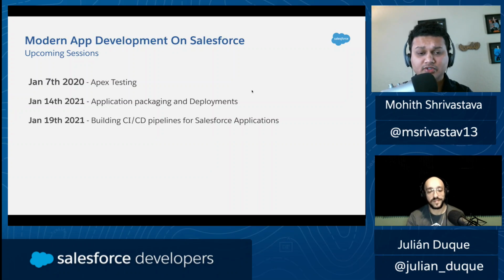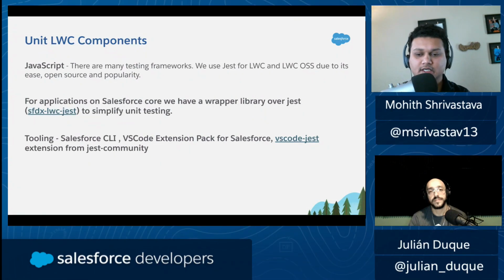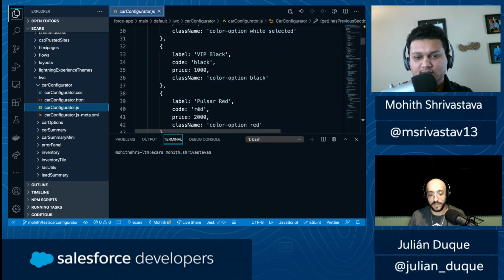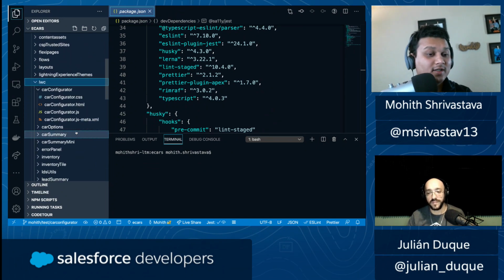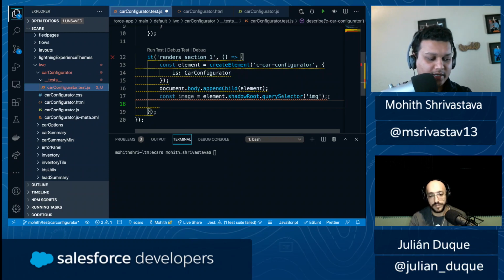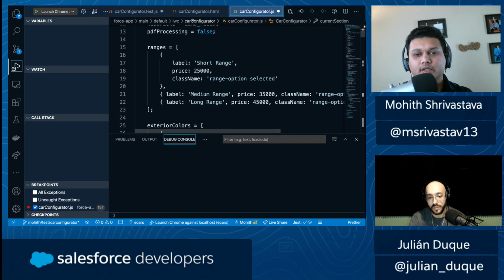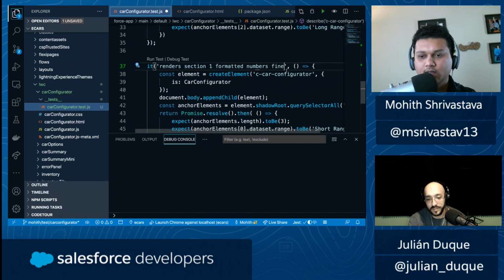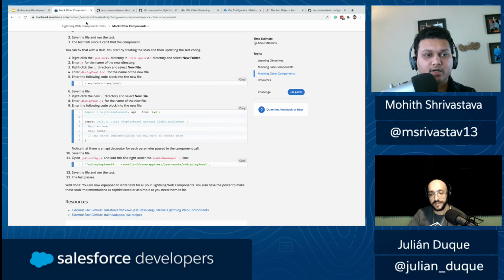JavaScript Unit Testing | Modern App Development On Salesforce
In this series, we will explore Modern App Development on the Salesforce platform, including Heroku. The live hands-on sessions will take you through the journey of various stages of application development, including design, build, test, and deploy on the Salesforce platform. This session will learn how to write unit tests using Jest for LWC.

Want to check out Mohith's complete Modern App Development series?